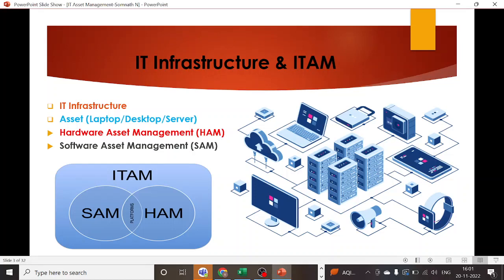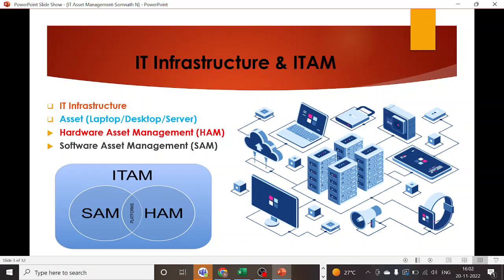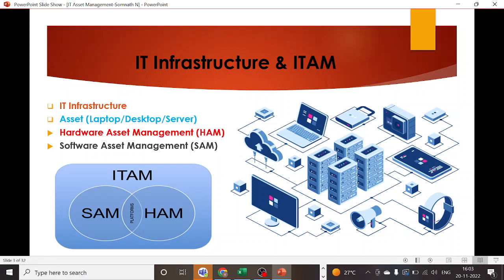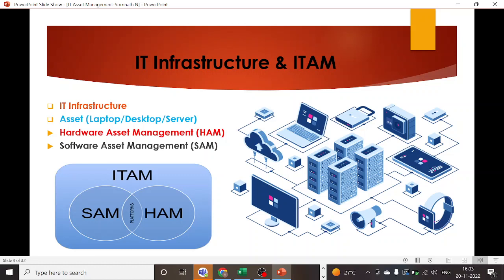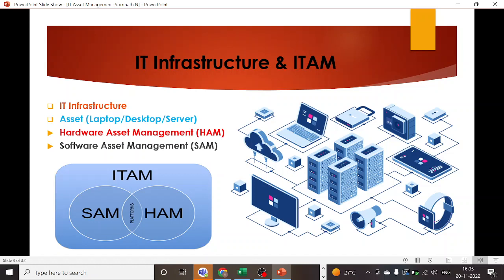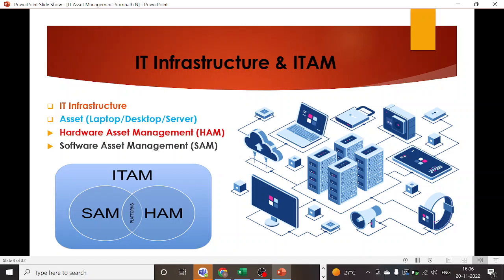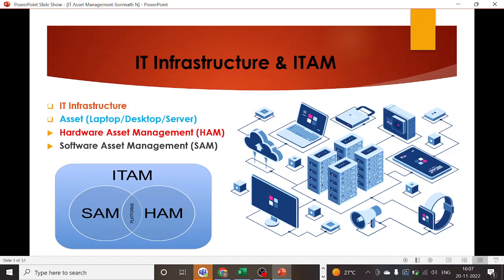Role of IT Infrastructure Management to achieve HAM & SAM Goal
10K Views

❤️Hello Friends

🪴Hello ITAM Members❤️
Important Links:
👉Enroll for entire ITAM Training Series

I will be more happy to come up with Basic to advance level SAM Learning Sessions for free.

You will Learn Below Pointers:

What is IT Infrastructure?
ITAM & SAM Collaboration
ITAM & HAM Collaboration
Software/Hardware Inventory Management
Asset Discovery
Asset Tracking & Monitoring
Importance of AM
Resolve Your Query
IT asset management,
IT asset management software
 itam,
SysAid
help desk software
helpdesk software
service desk software
IT management software
asset management
IT inventory management
Insight UK
david foxen
snow software
asset management
futureproof
IT Infrastructure Management
ITAM
HAM
SAM
software License
software Compliance
software Audit
software inventory
hardware inventory
networking
Software Asset Management
SAM best practices
Software licensing management
SAM tools
IT asset management
SAM strategies
SAM implementation
Software compliance
SAM workflows
License optimization
SAM audits
Software asset tracking
SAM certification
SAM governance
SAM lifecycle management
Software inventory management
SAM metrics
SAM reporting
Software procurement
SAM in enterprise
Thanks !!